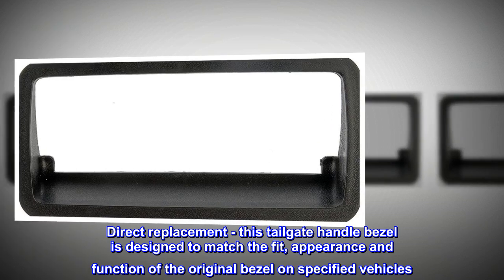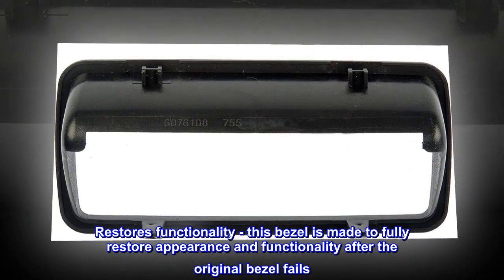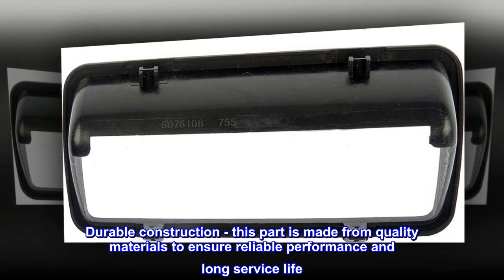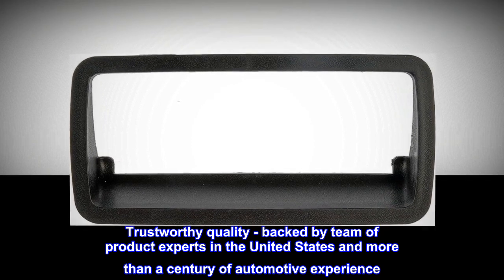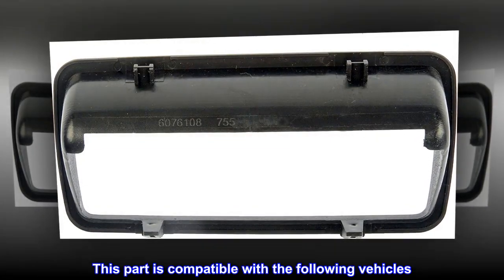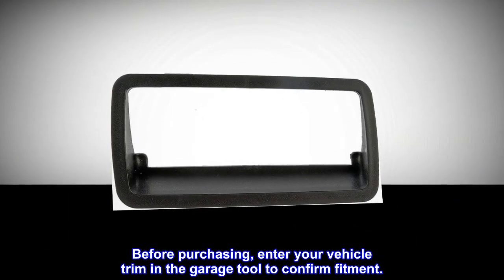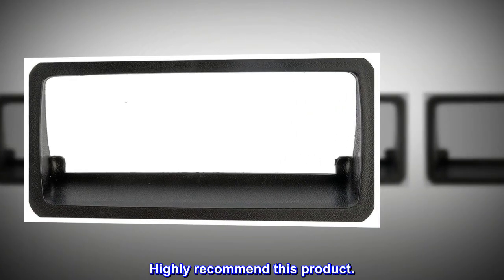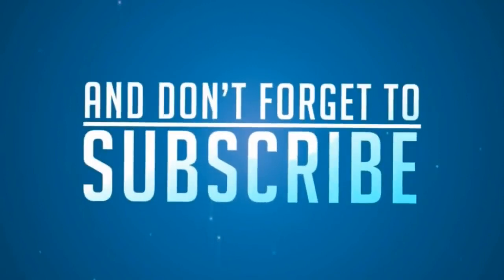Dorman 76108 Tailgate Handle Bezel Compatible with Select Chevrolet / GMC Models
Direct replacement - this tailgate handle bezel is designed to match the fit, appearance and function of the original bezel on specified vehicles
Restores functionality - this bezel is made to fully restore appearance and functionality after the original bezel fails
Durable construction - this part is made from quality materials to ensure reliable performance and long service life
This tailgate handle bezel is designed to match the fit, appearance and function of the original bezel on specified vehicles, and is engineered for durability and reliable performance. This part is compatible with the following vehicles. Before purchasing, enter your vehicle trim in the garage tool to confirm fitment.

Works perfectWorks perfect and fits like original equipment. Highly recommend this product.